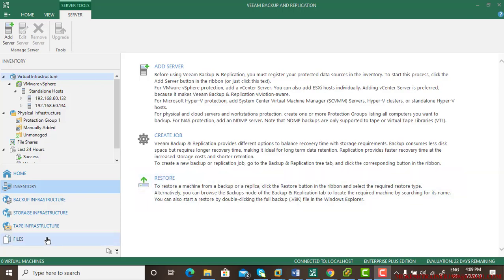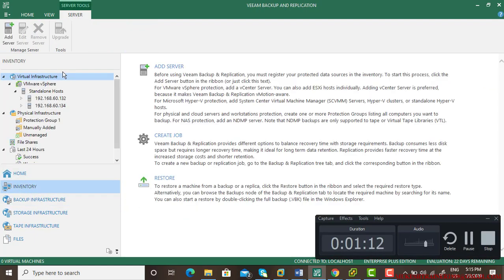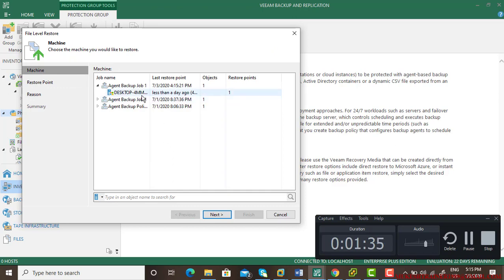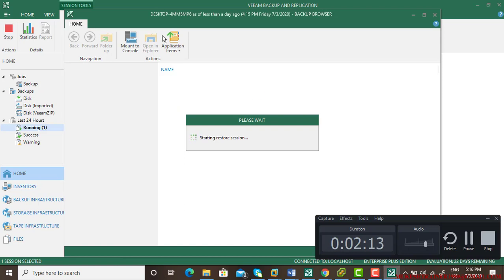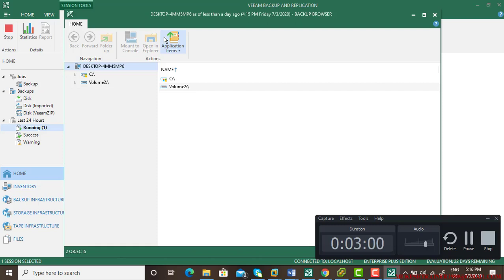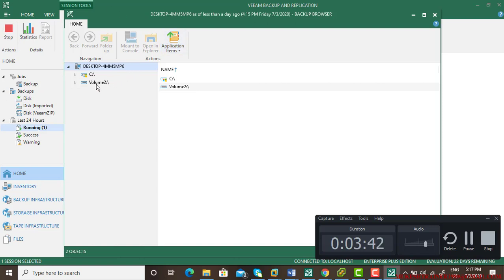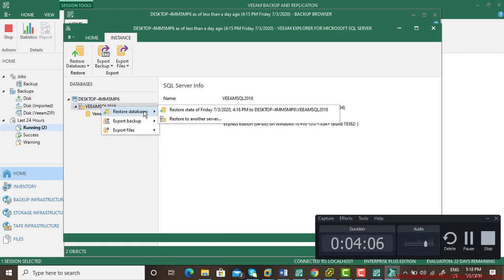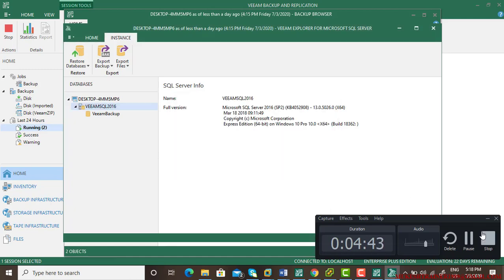Veeam Backup | SQL Server Backup & Restore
Veeam provides comprehensive SQL Server backup and restore capabilities, ensuring the protection and recoverability of your SQL databases. With Veeam, you can perform application-aware backups, capturing the entire SQL Server environment and ensuring transactional consistency. The solution offers flexible scheduling, incremental backups, and granular recovery options, allowing you to restore individual databases, tables, or even specific transactional points. Veeam's SQL Server backup and restore functionality streamlines the data protection process, minimizes downtime, and provides reliable recovery options for your critical SQL workloads.